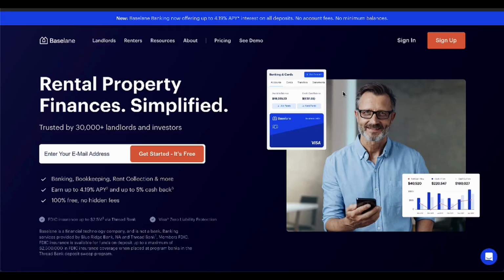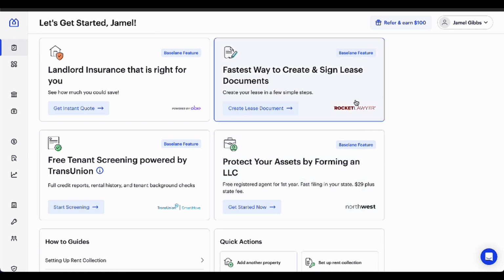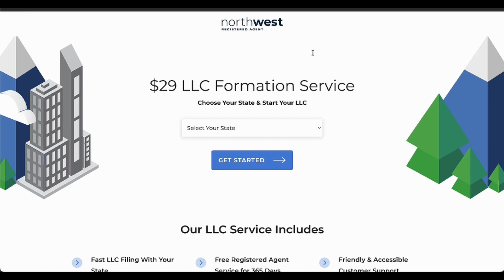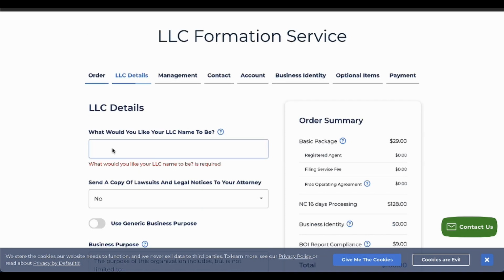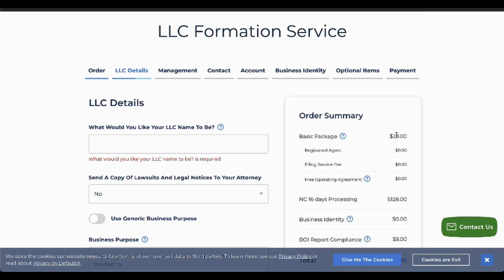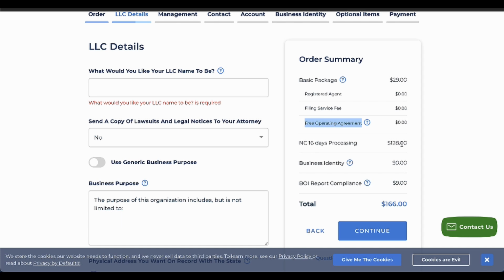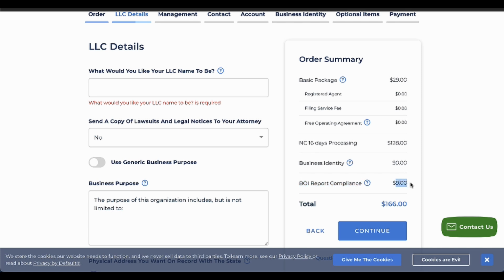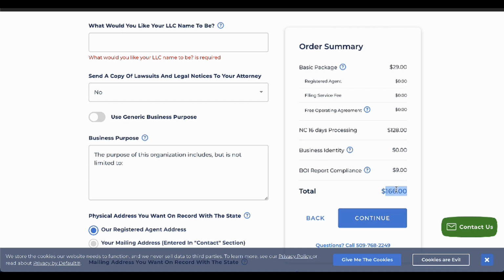The Easiest Way To Start an LLC For Your Real Estate Investing Business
In this video, I'm going to show you the easiest way to start an LLC for your real estate investing business!  I've done a similar video like this in the past, but this is updated information which shows you the fastest and easiest way to to do it.  Check it out!

Hit the link below to sign up to Baselane for FREE and for a chance to win a $500 Amazon gift card!

Baselane is a platform that makes registering your Real Estate Investing Business' LLC ridiculously easy and can help you avoid hundreds if not thousands of dollars in fines, and even jail time! Baselane also does much more than just LLC registrations. You can use Baselane as a banking platform, rent collection, bookkeeping, and for many more aspects of your business.

About Jamel Gibbs:

Who is Jamel Gibbs (The Family Oriented Entrepreneur)?

"I teach real estate investors and entrepreneurs how to create time and freedom. Helping them get from where they are, to where they want to be, through proven real estate investment strategies. At the end of the day, I take the guesswork out of building a successful real estate business, moving you closer to building a life and business you love, for you and your family."